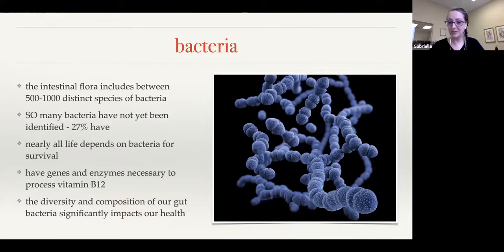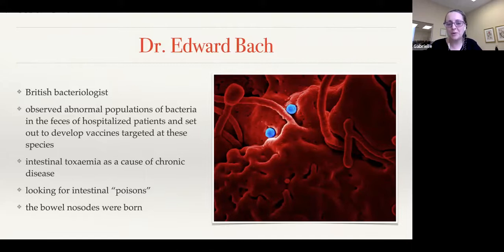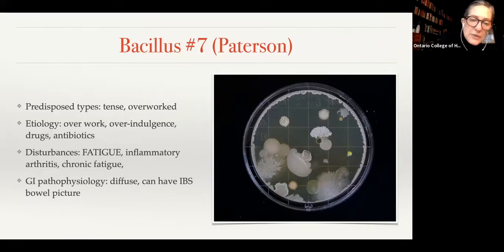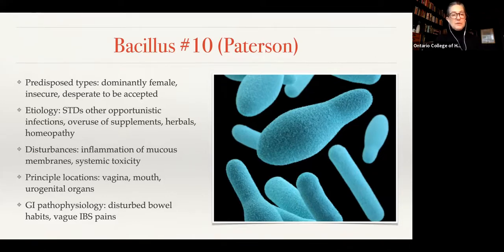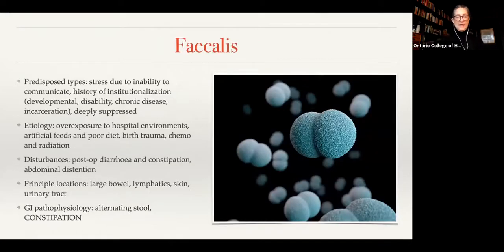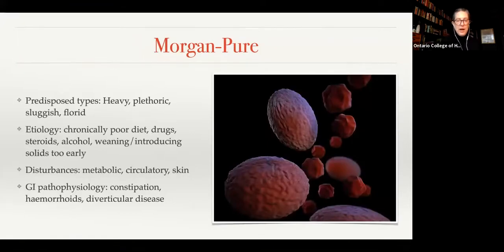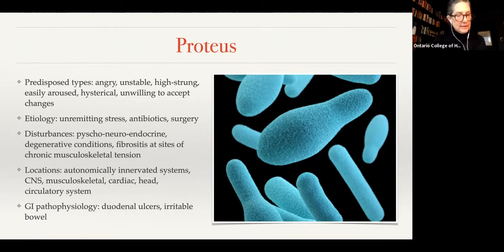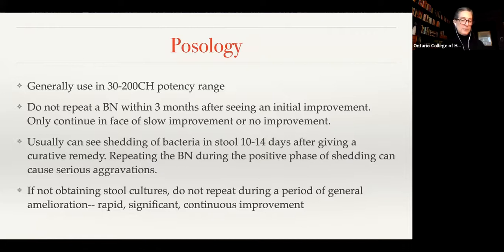BOWEL NOSODES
Bowel Nosodes by OCHM, Toronto